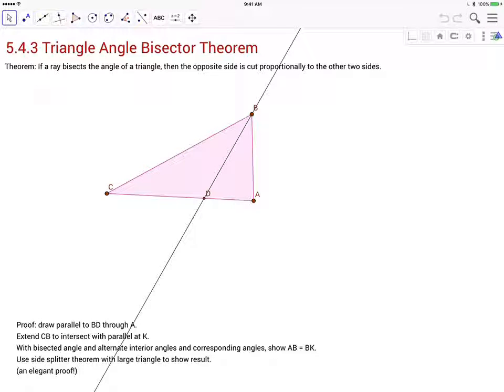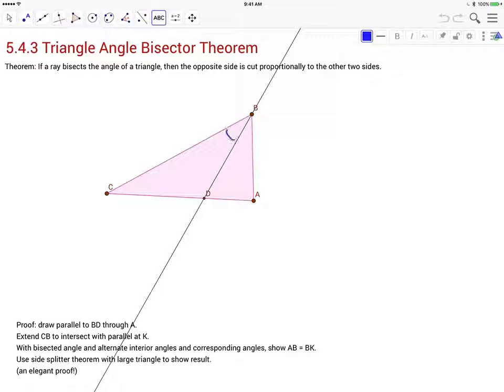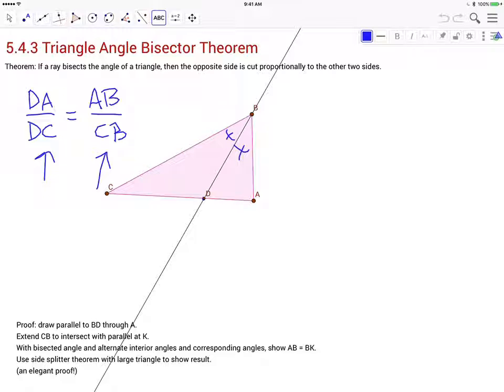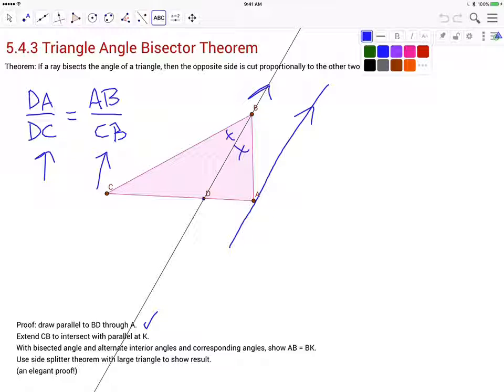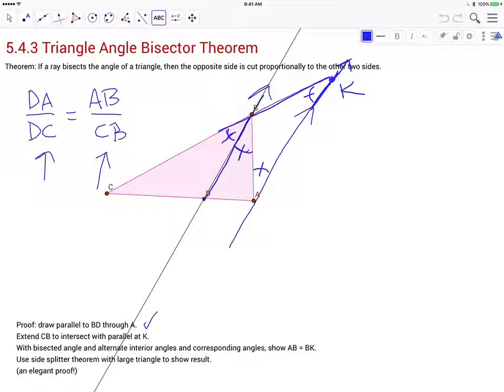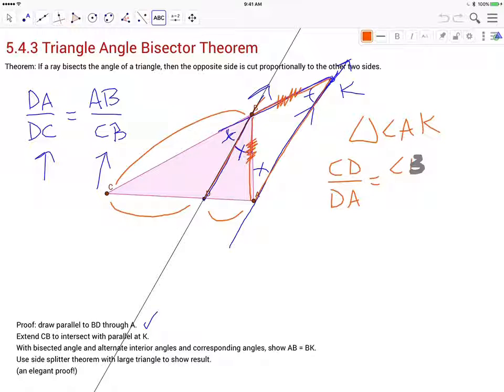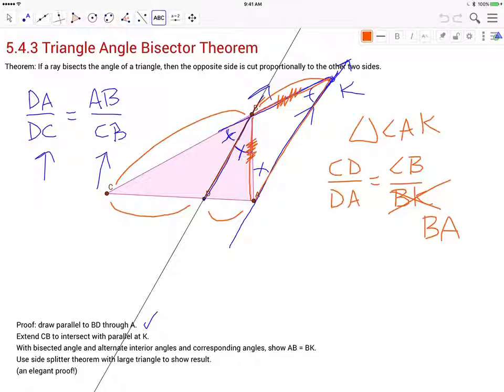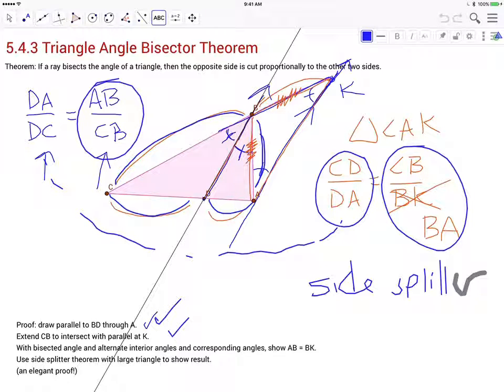5.4.3 Triangle Angle Bisector Theorem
nice proof. angle bisector creates pieces of the opp side proportional to the remaining sides